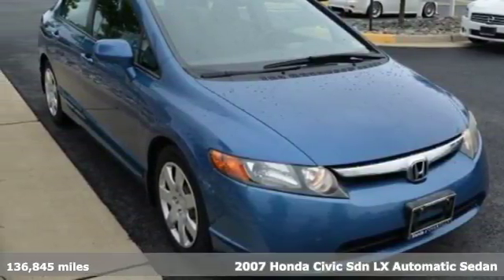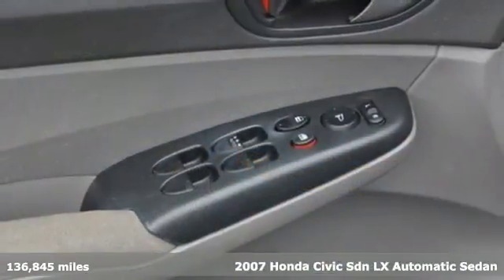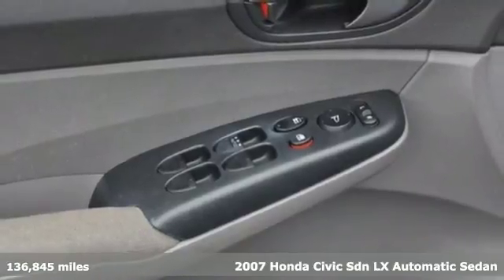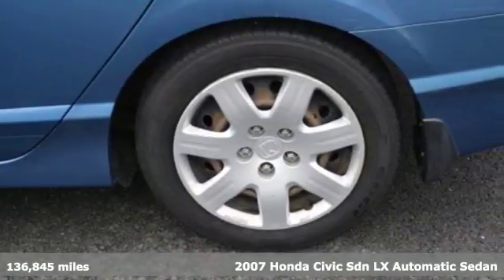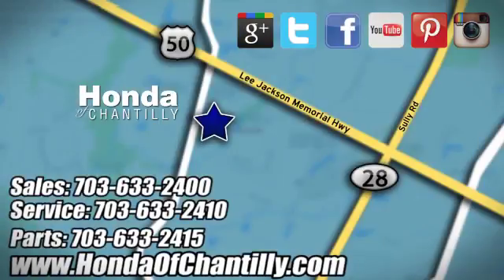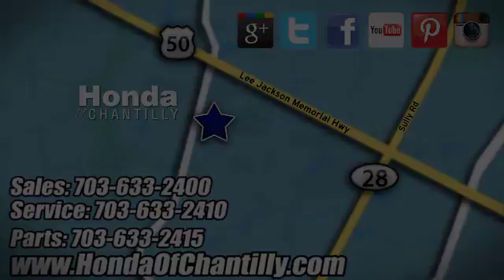Used 2007 Honda Civic Washington DC MD Chantilly, DC HCJX016727A - SOLD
Year: 2007
Make: Honda
Model: Civic
Trim: LX
Engine: 1.8L I4 SOHC 16V i-VTEC
Transmission: Compact 5-Speed Automatic
Mileage: 136845
Stock #: HCJX016727A
VIN: 1HGFA16527L027212
CARFAX One-Owner. 2007 Honda Civic LX FWD Compact 5-Speed Automatic 1.8L I4 SOHC 16V i-VTECbrbrRecent Arrival! 40/30 Highway/City MPG**brbrAwards:br * 2007 KBB.com 10 Best Used Cars Under $8,000 * 2007 KBB.com Best Resale Value AwardsbrFor more information, Kelley Blue Book is a registered trademark of Kelley Blue Book Co., Inc.brAll prices exclude taxes, title, license, and dealer processing fee of $699.00. Published price subject to change without notice to correct errors or omissions or in the event of inventory fluctuations. All features not on all vehicles. Vehicles shown are for illustration purposes only. MPG is based on 2017 EPA mileage ratings. Use for comparison purposes only. Your actual mileage will vary, depending on how you drive and maintain your vehicle, driving conditions, battery pack age/condition (hybrid only), and other factors.brbrReviews:brbr * If you appreciate world-class refinement (along with impressive mileage), and you're looking to spend anywhere from $15,000 to $21,000 for a new car, your test-drive schedule might not continue past the Honda dealer. Source: KBB.com

Address:
4175 Stonecroft Boulevard